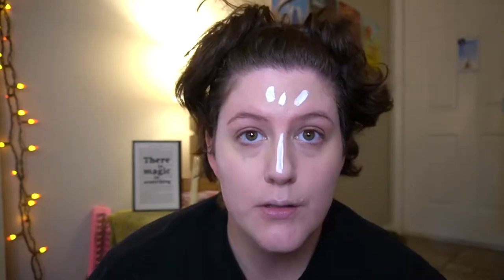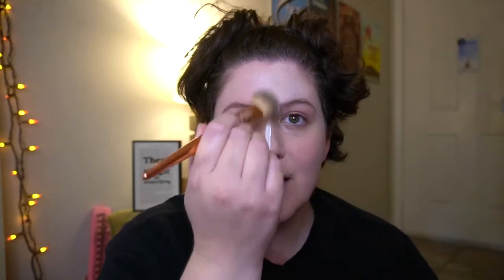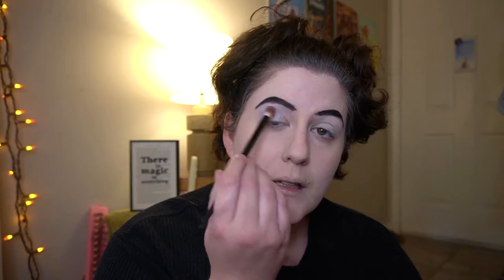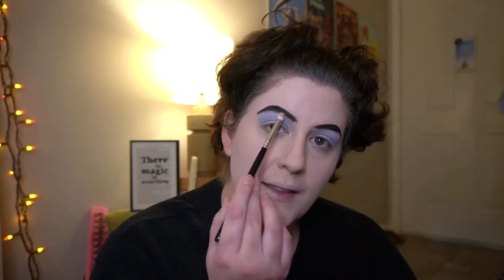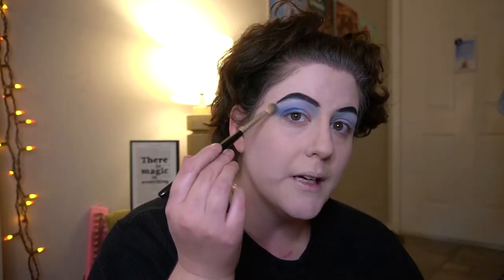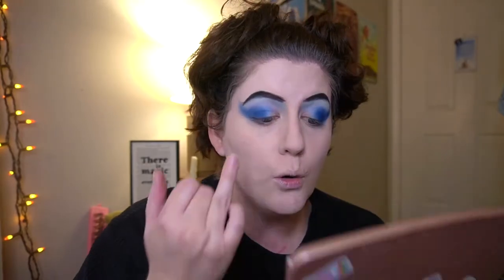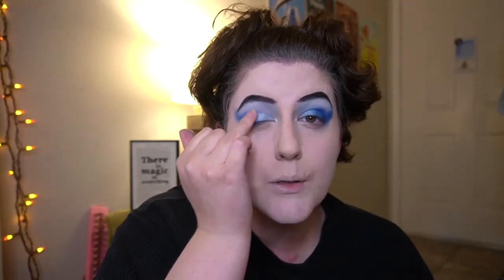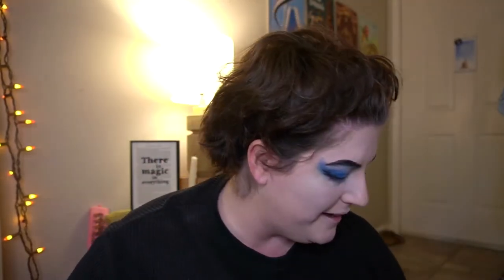DISNEY HALLOWEEN MAKEUP STEP BY STEP TUTORIAL | Haunted Mansion's Madame Leota Halloween Tutorial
OPEN ME to see an easy Disney Halloween makeup step by step tutorial! In today's Disney Halloween makeup tutorial, I will give you a step by step tutorial guide of how to create a Madame Leota inspired makeup look.

Brands used in today's tutorial:
Face: Makeup Revolution, Honey Jarret, Ciate London
Eyebrows, Eyes, Contouring: Morphe, Anastasia Beverly Hills
Mascara: Essence
Lips: MAC

One Little Spark at Life is all about bring a little joy into your life.

Come say hey on one of my Instagrams!

October is here and it is officially spooky season! Even though I don't plan on going to any Halloween parties during 2020, I'm not letting that stop me from playing dress up! Every Friday during the month of October, I'll be filming and uploading a step by step Halloween makeup tutorial. Each step by step Halloween makeup tutorial will have a Halloween makeup look that is good for beginners. On Wednesdays, I will be uploading a Disney Halloween makeup tutorial!